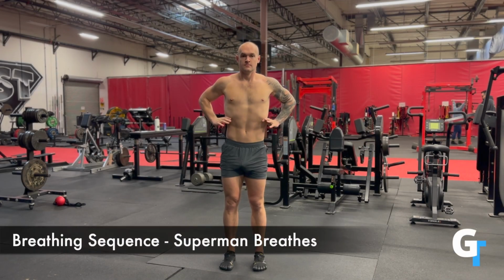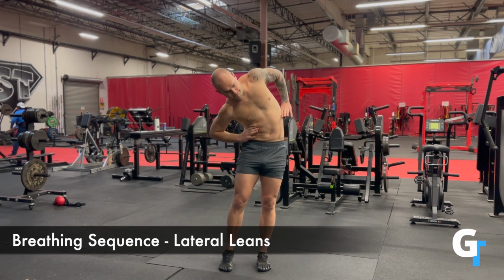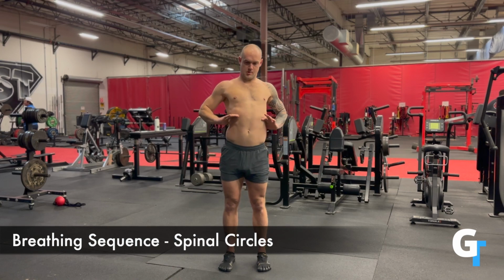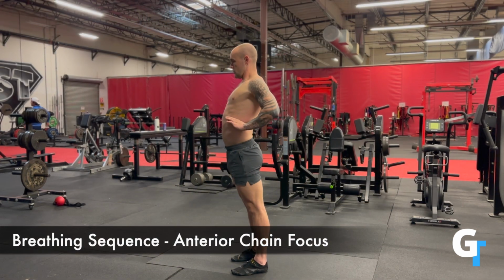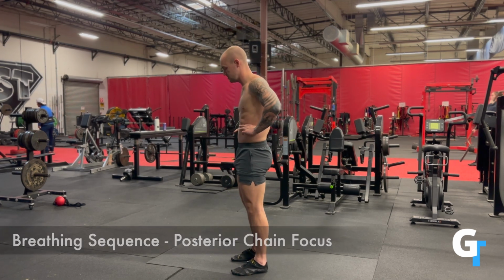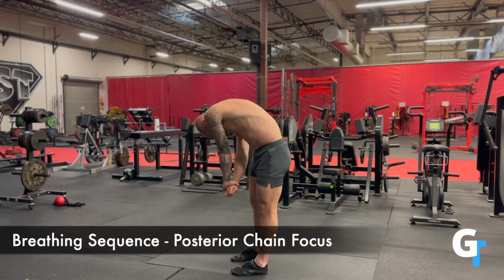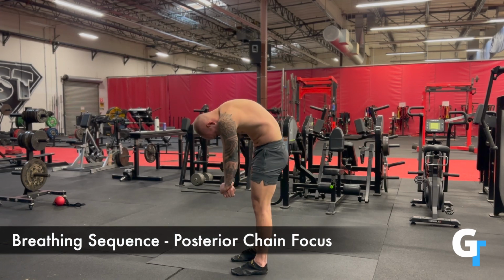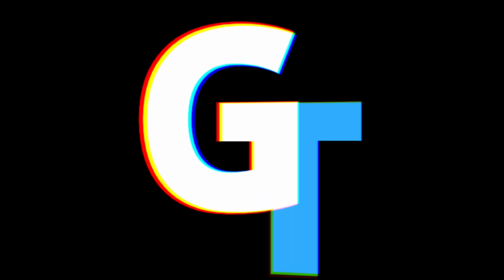Breathing Sequence (Exercise Demo)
If you like this and want to fix your pain and become more athletic, get my 6 week Athletic Foundation course for FREE